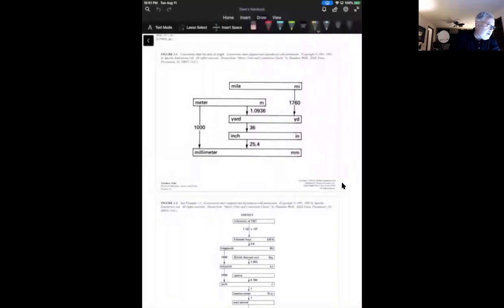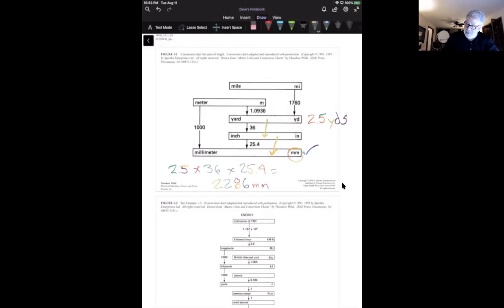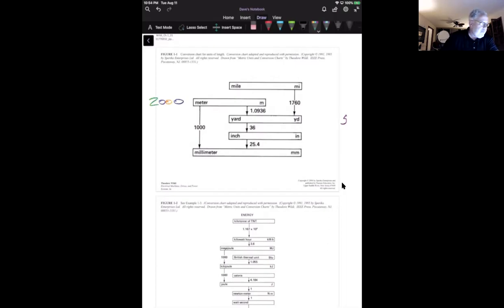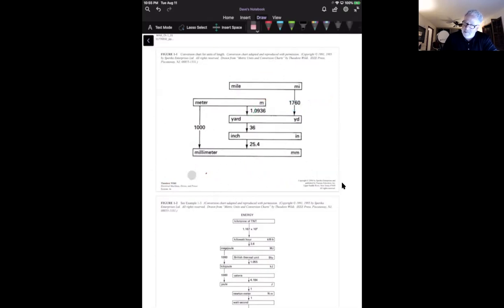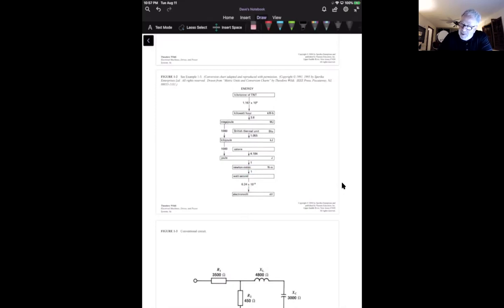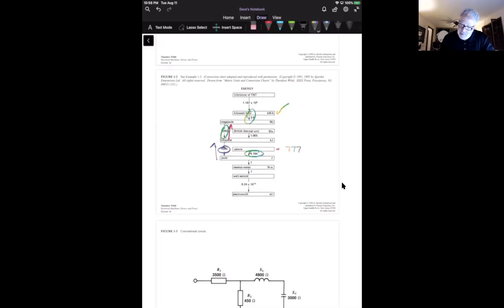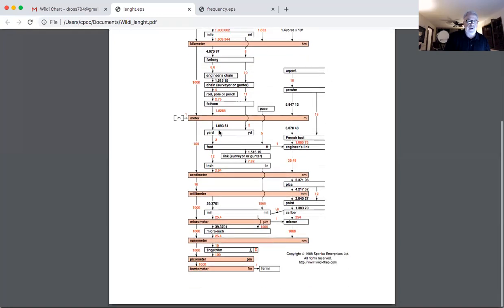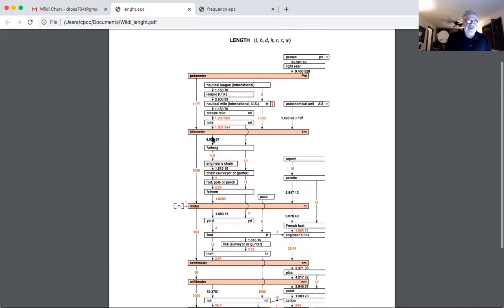Wildi_CH.1_Section 1.8_Part 2